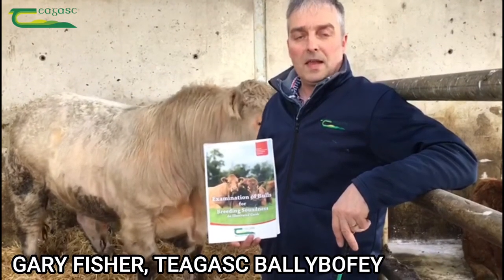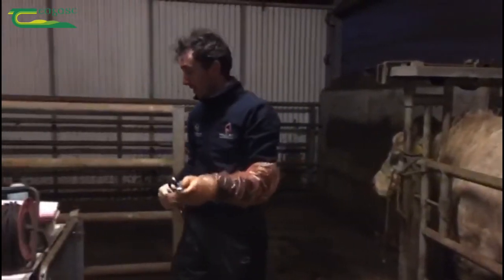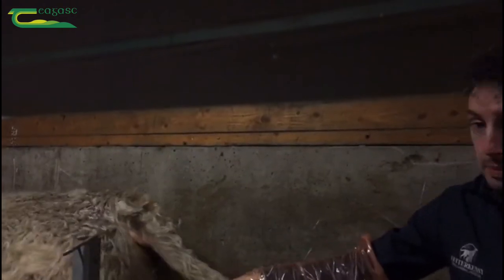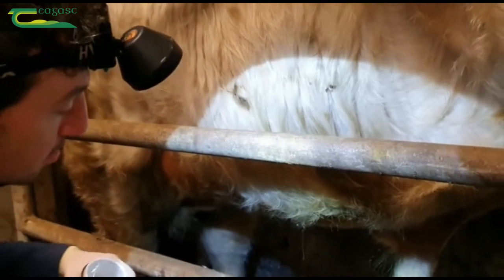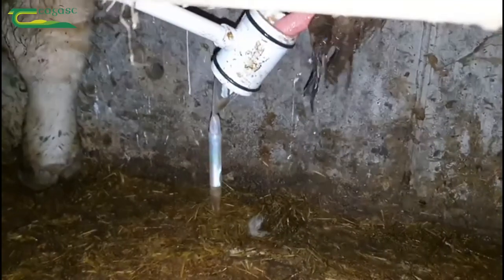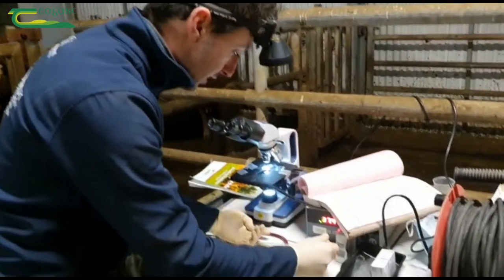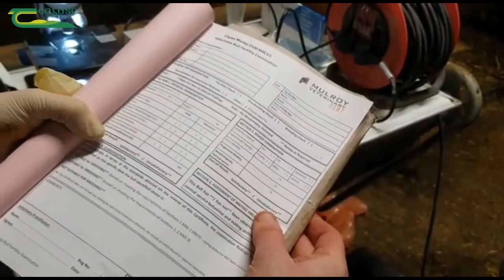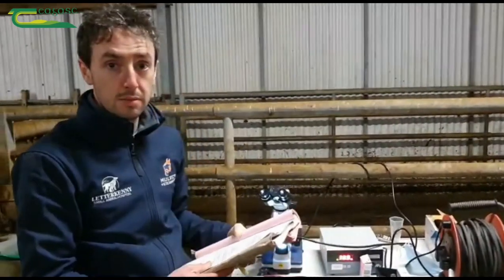Pre-Breeding Bull NCT Full Video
Ciaran Marley of Mulroy Veterinary carries out a full step-by-step examination of a bull prior to the breeding season.